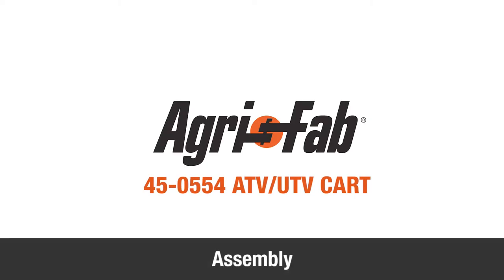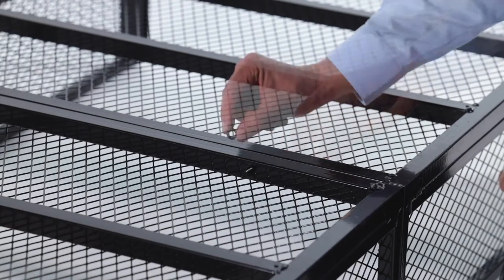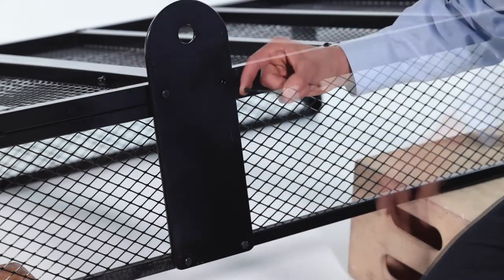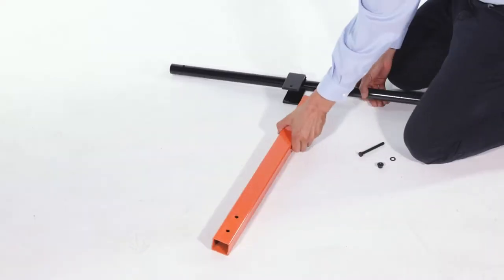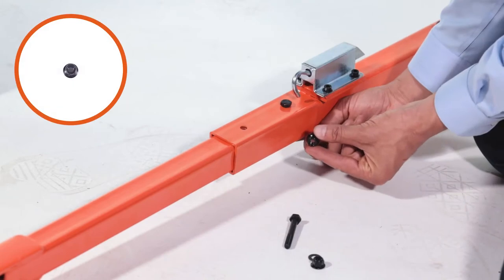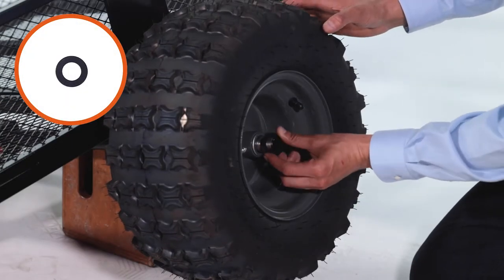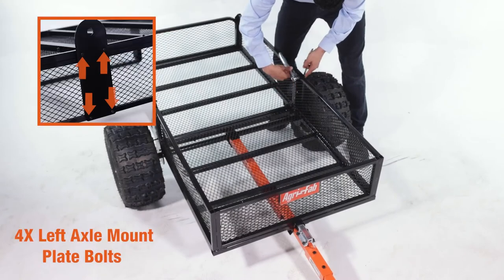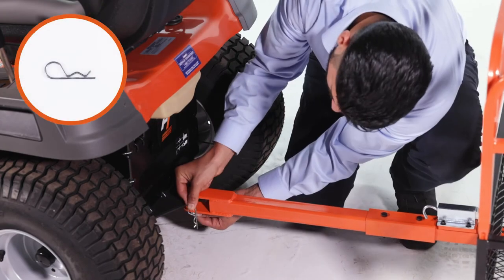03 Assembly AgriFab ATV/UTV Cart [45-0554]